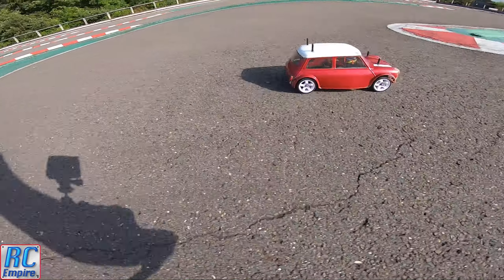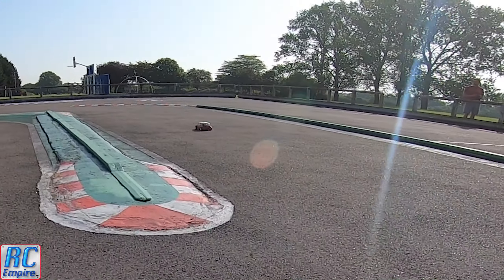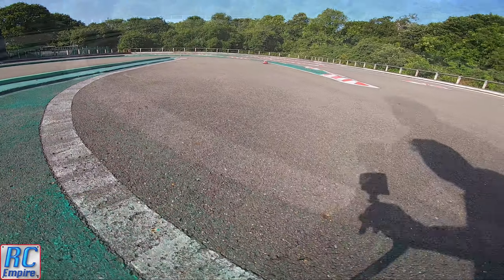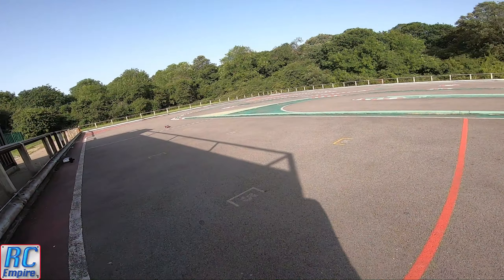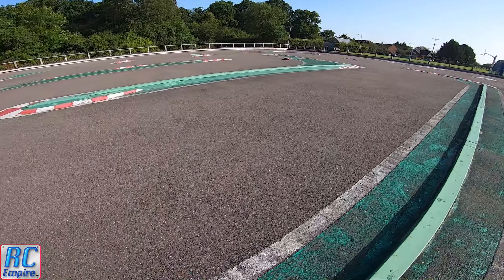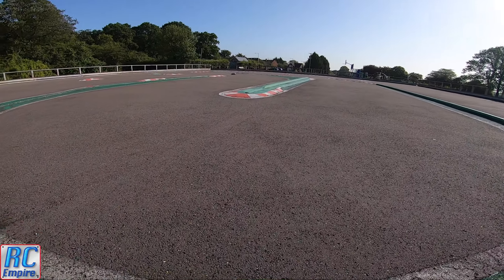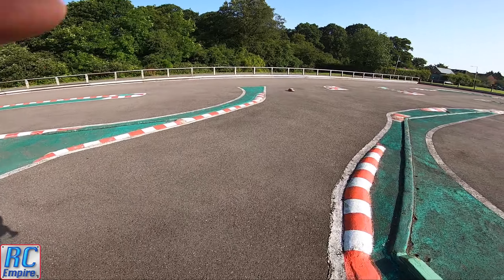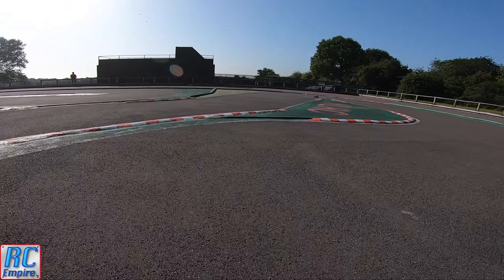Tamiya M03 Mini Rover track bash - With mods.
Welcome to the first Tamiya M03 video on our channel, featuring this brilliant Mini Rover with a few performance mods, including a reedy motor and aluminium upgrade parts.
Tamiya M0 cars are still available new and are fantastic fun for all experience levels

All videos and video content from this channel is the strict property of RC Empire and cannot be used or published anywhere else without permission.